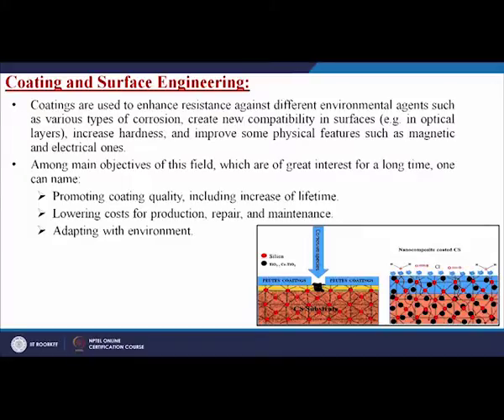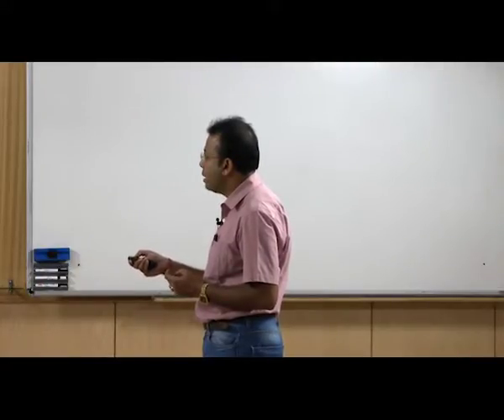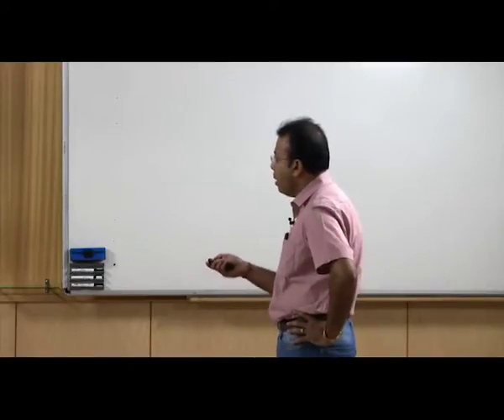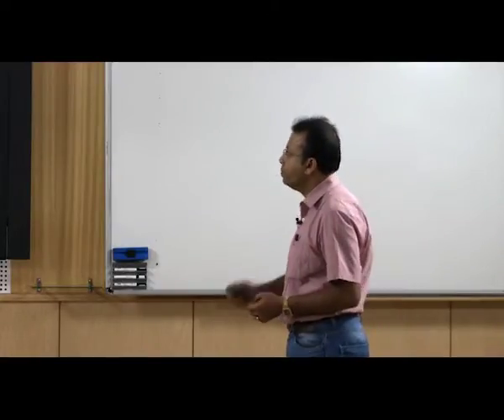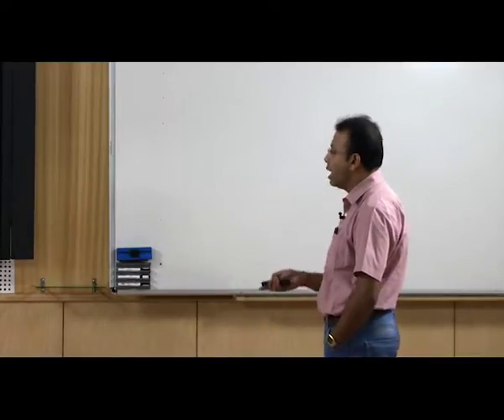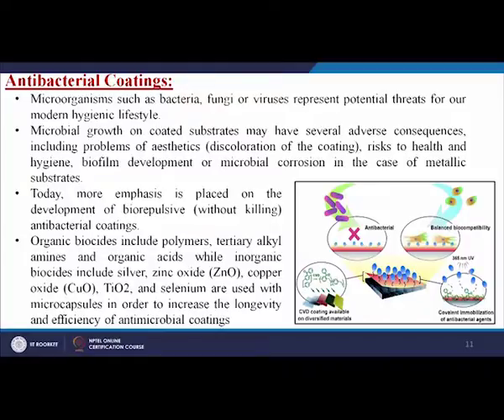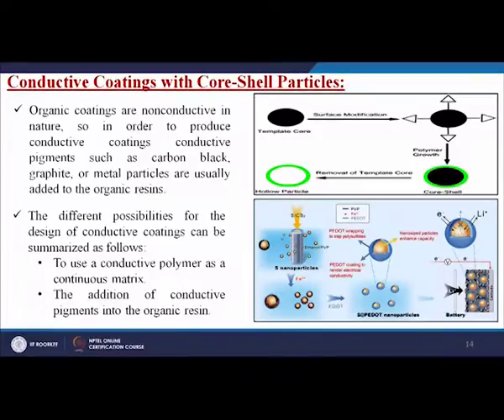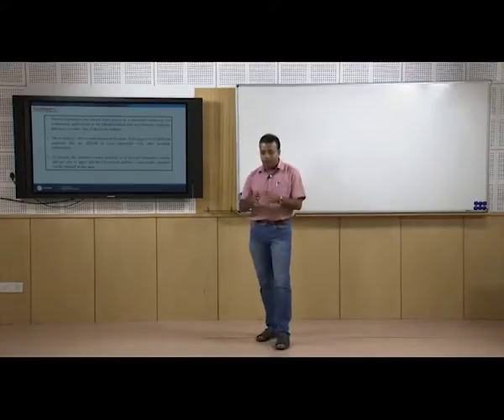Plating of Nanocomposite coatings - I